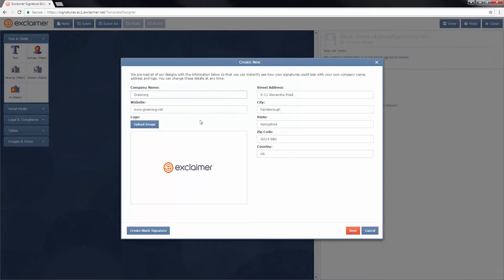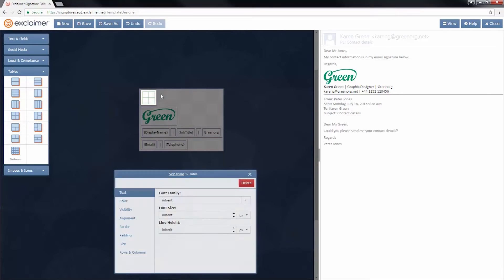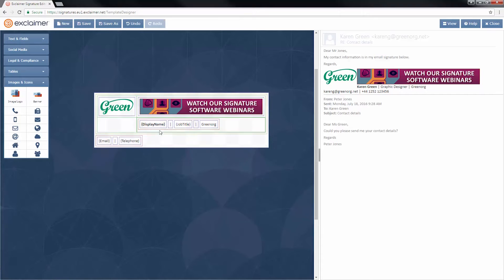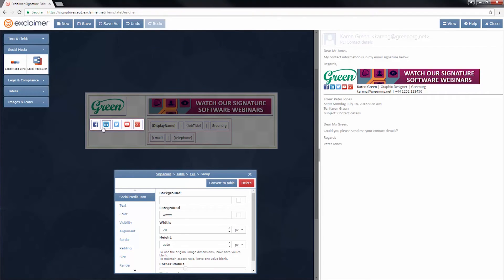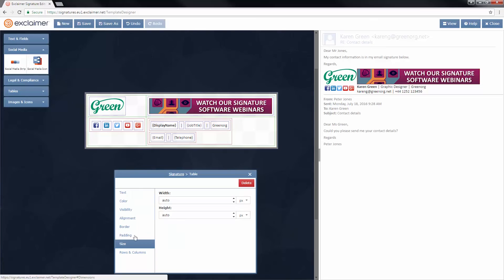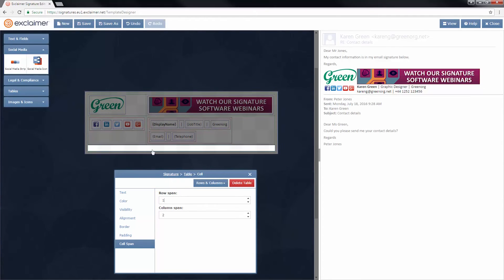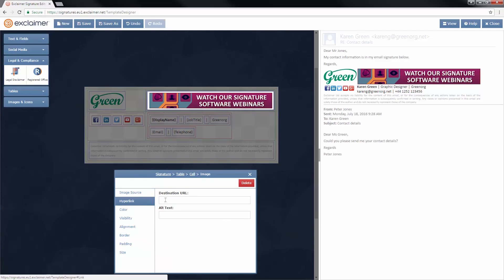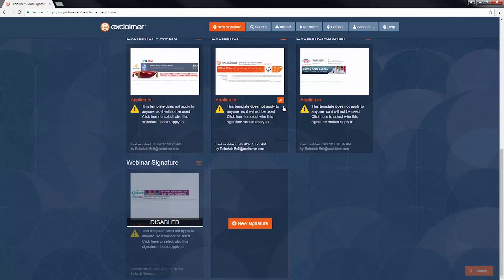Exclaimer Tutorial - Office 365 - Using the Signature Editor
Want to learn more about the Signature Editor in Exclaimer Cloud - Signatures for Office 365?

Watch Brad Shepard, Exclaimer Product Specialist, build an email signature using the intuitive drag-and-drop editor.